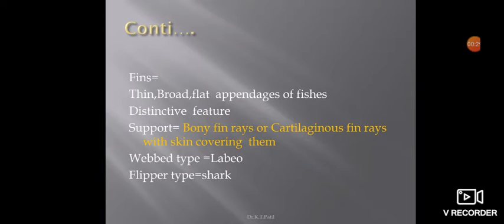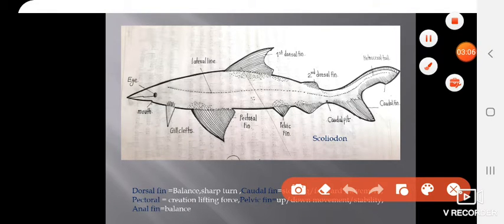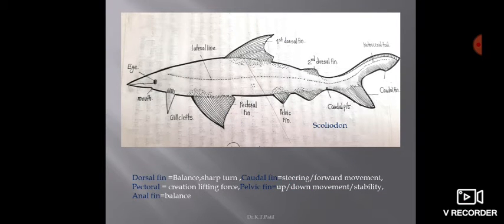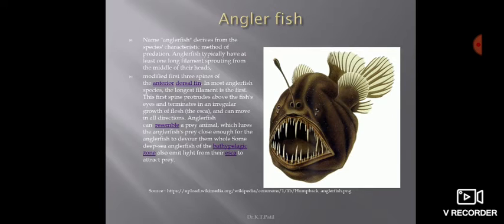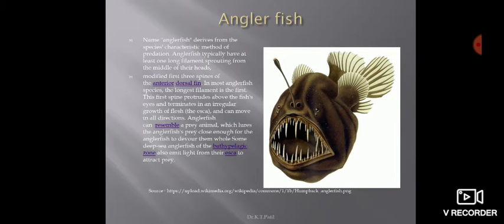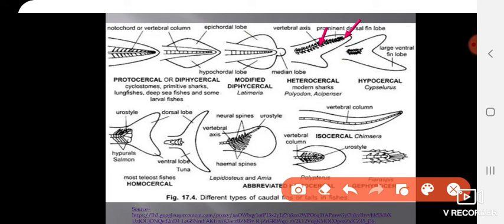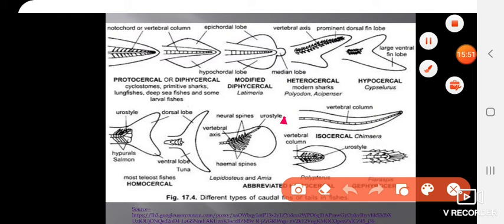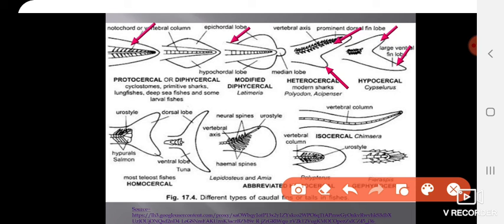Types of fins in fishes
Homocercal fins |Heterocercal fins |Exocoetus fish|Angler fish